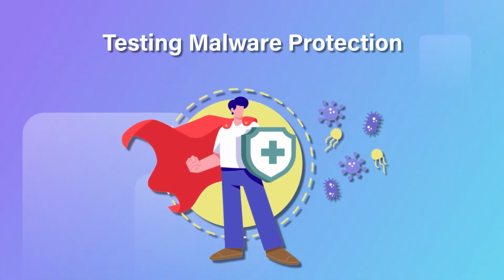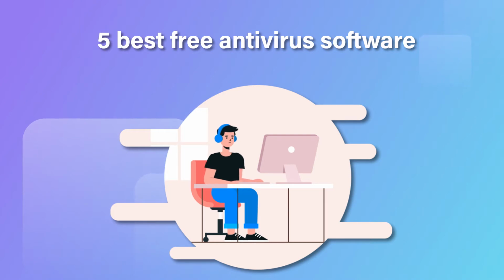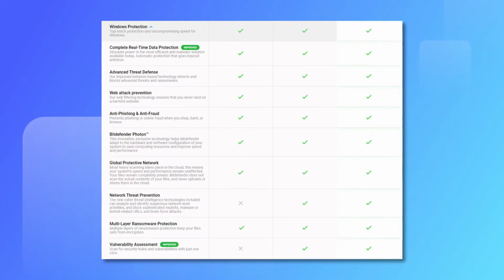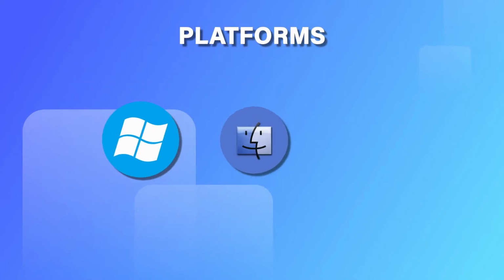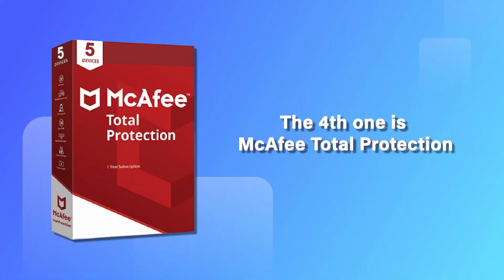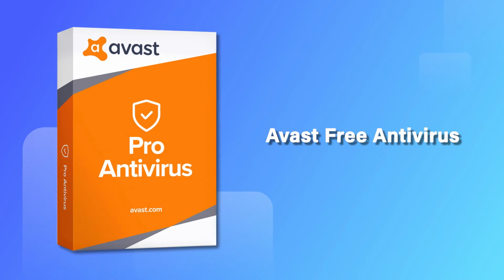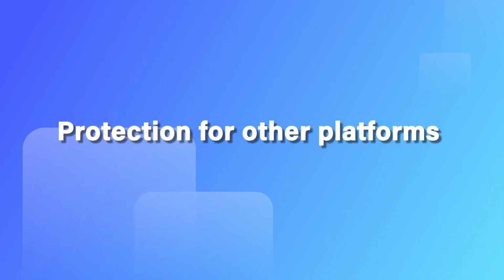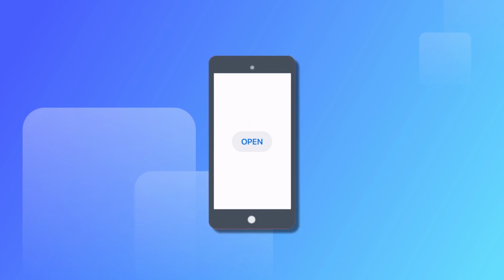5 Best Antivirus in 2025 (Both Free & Paid Versions)